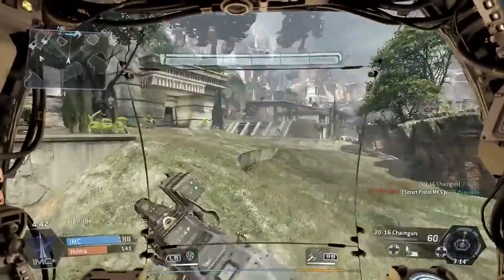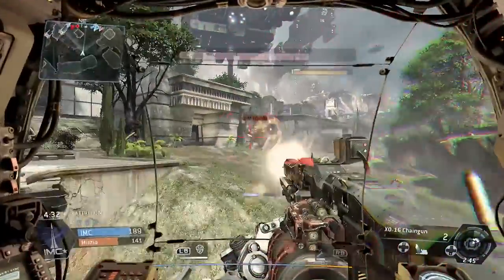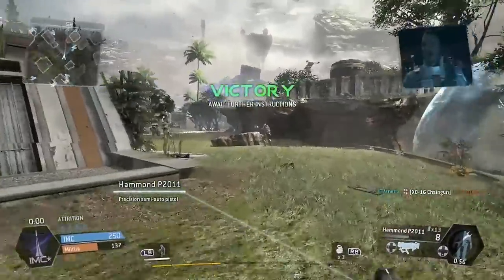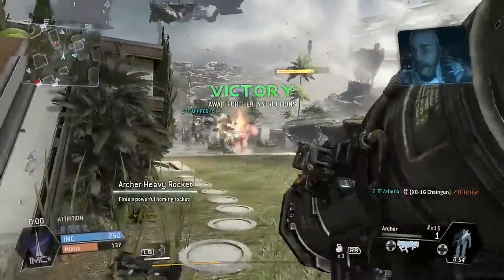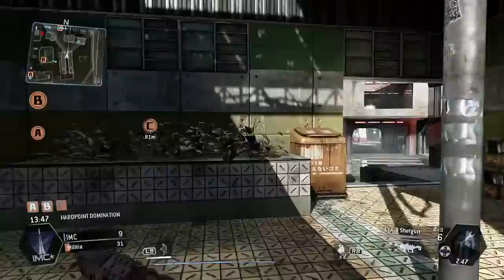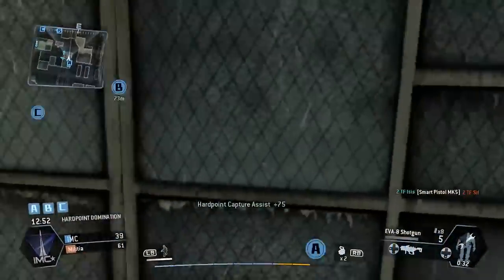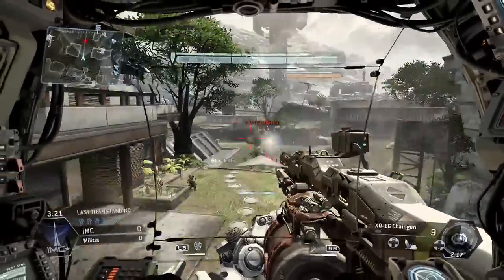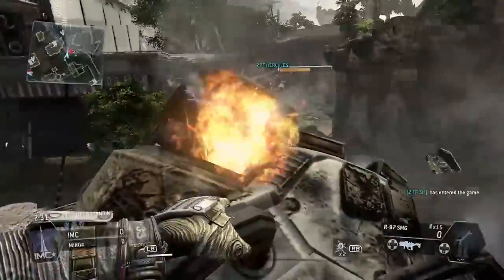Titanfall — игровые режимы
Девушка рассказывает о трех режимах игры в многопользовательском шутере Titanfall

Titanfall
Жанр: Экшен
Платформа: PC, Xbox 360, Xbox One
Издатель / Разработчик: Electronic Arts
Дата выхода: 13 марта 2014